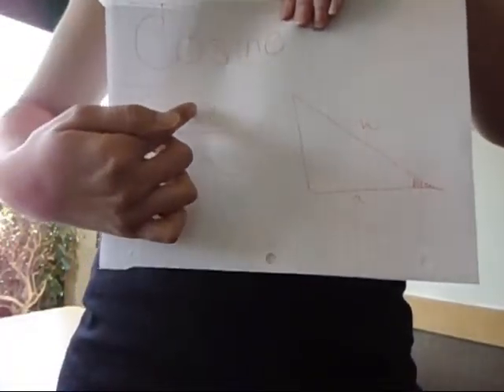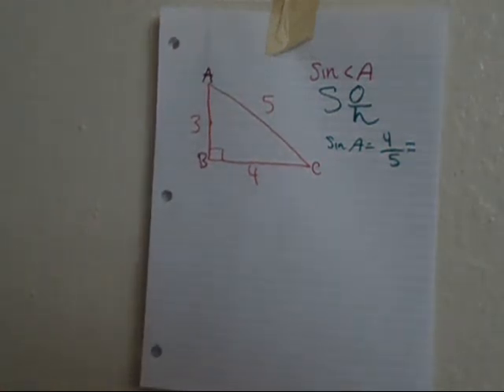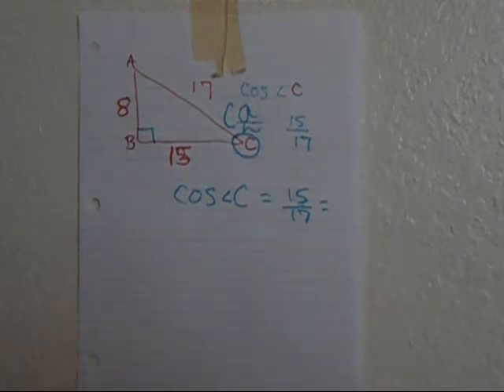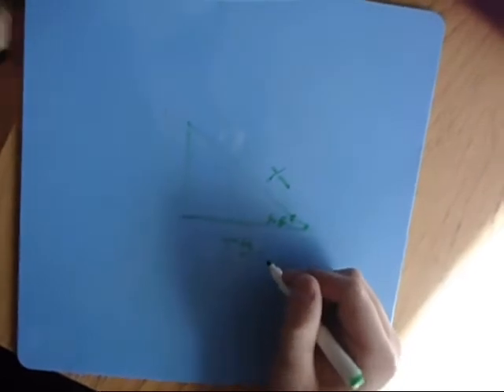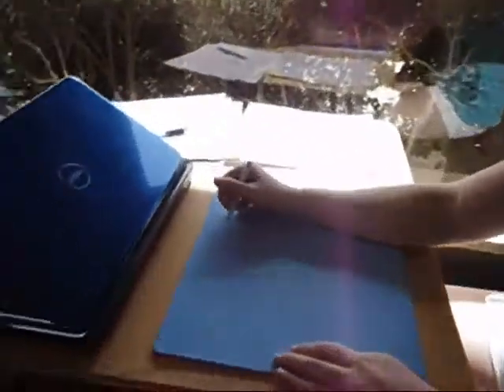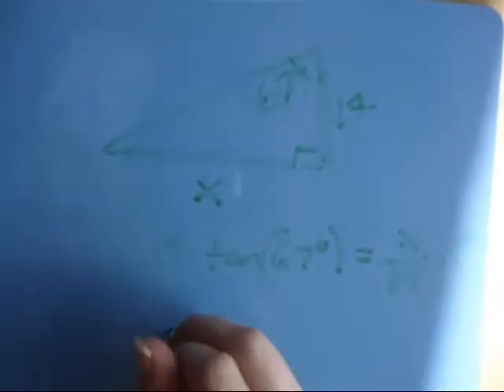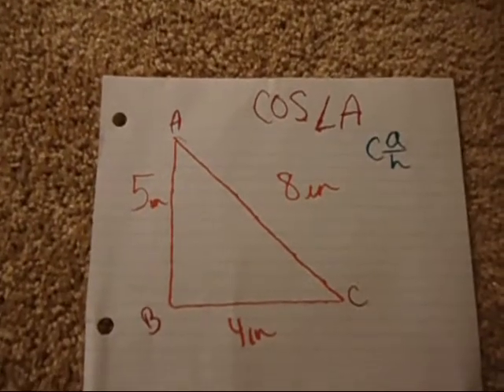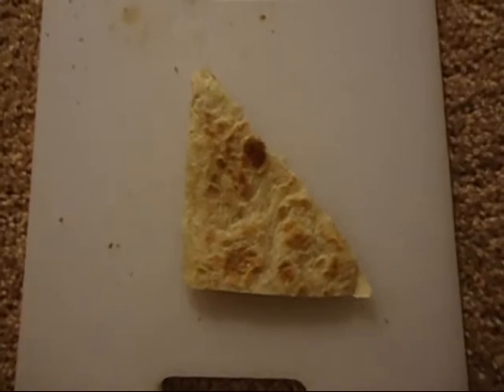8.2, 8.4 Cheyenne Zaid, Matt, Jess Final Geometry Video.wmv